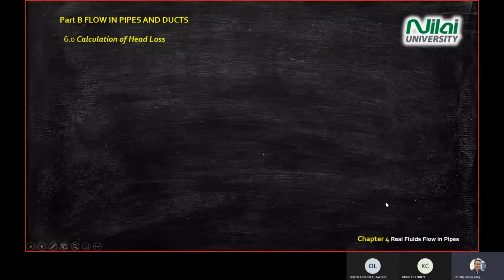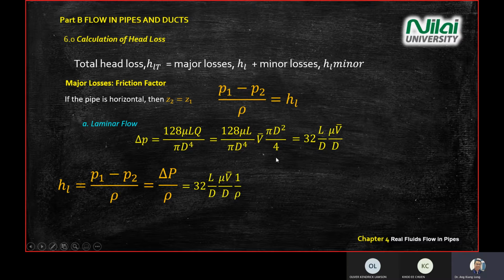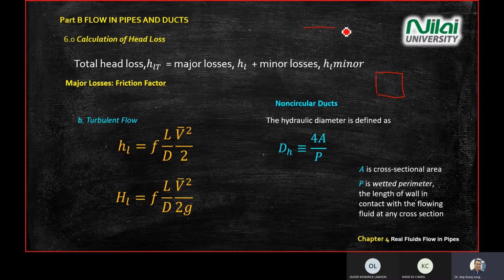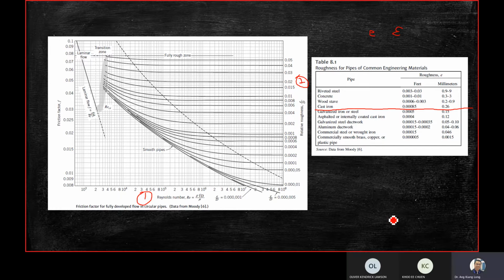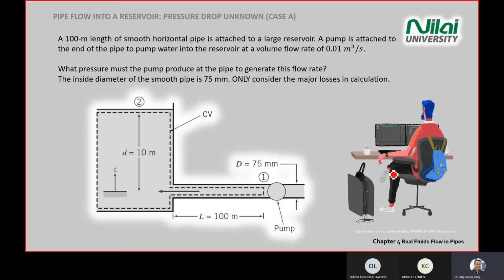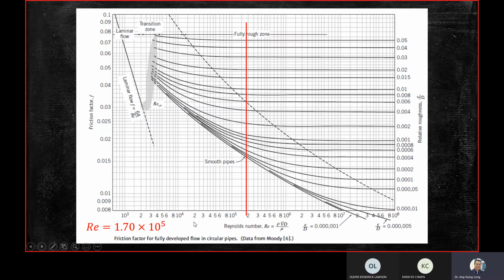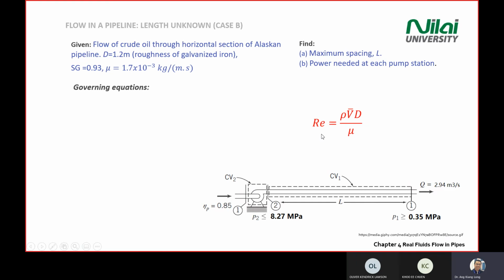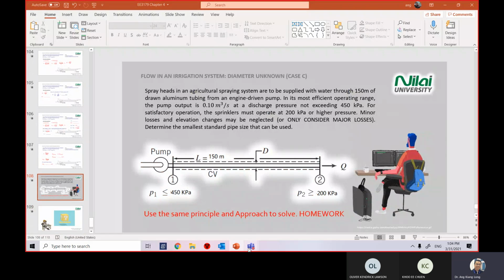Introduction to Fluid Mechanics Chapter 4e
Head losses in pipe